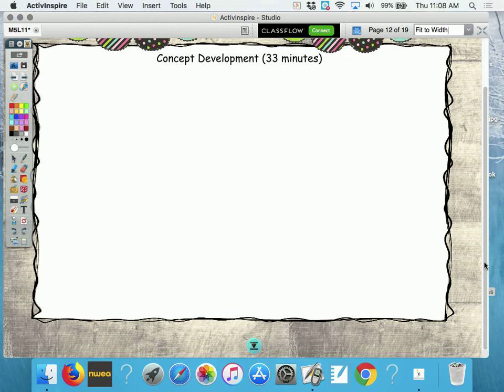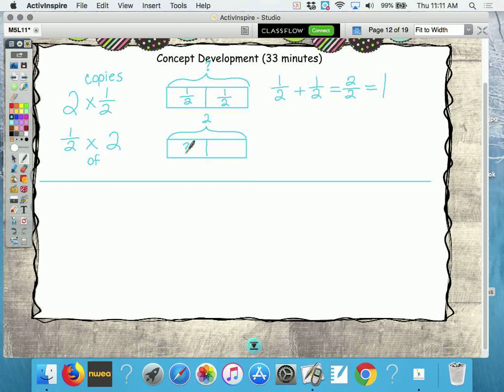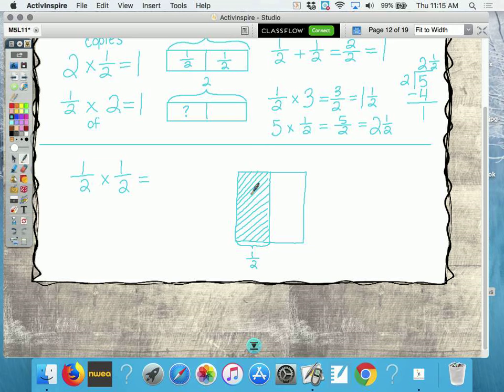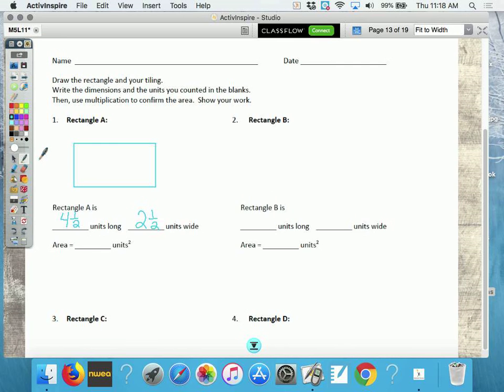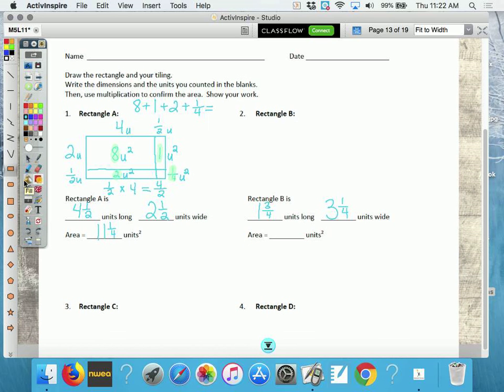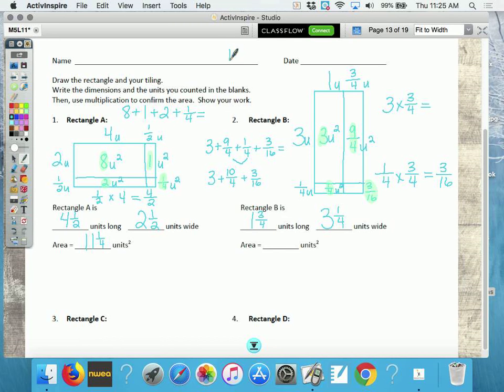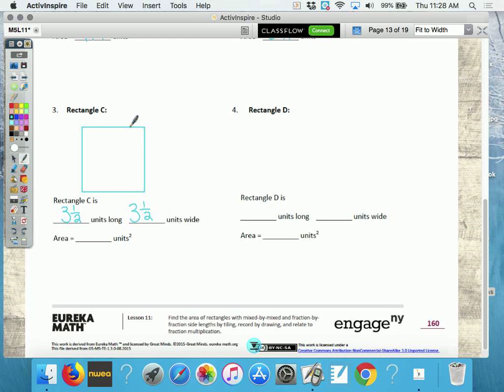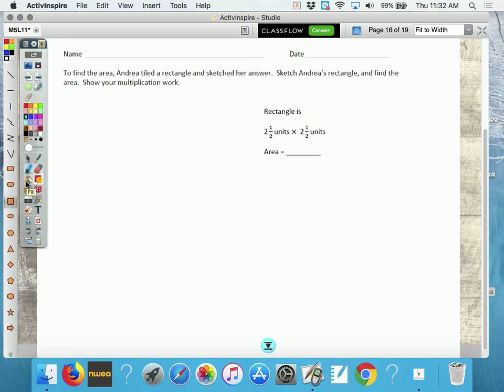M5L11 Problem Set